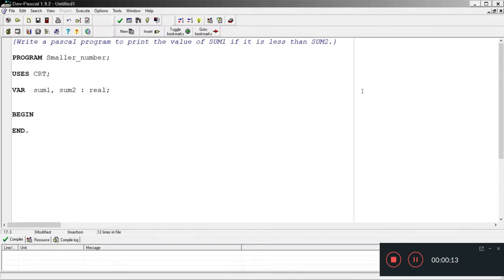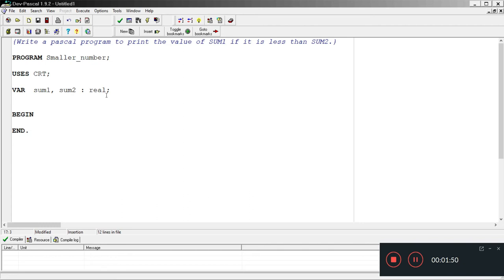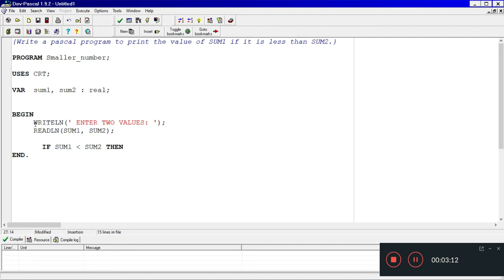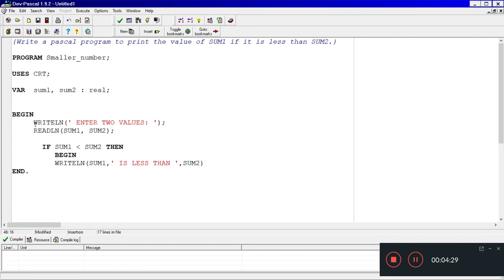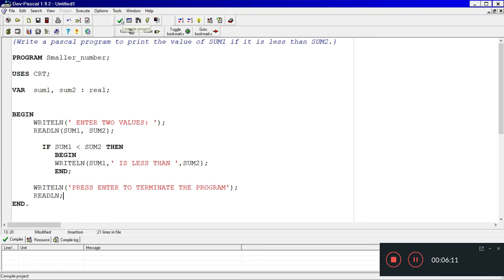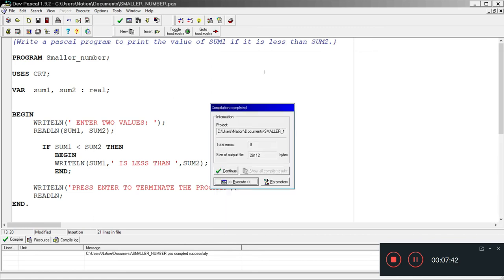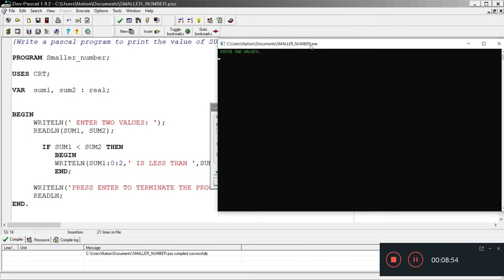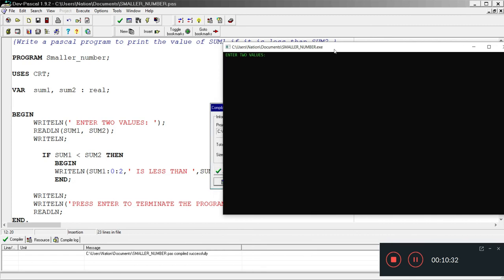PASCAL - SINGLE SELECTION (IF- THEN)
Pascal Tutorial - Using IF-Then Statement